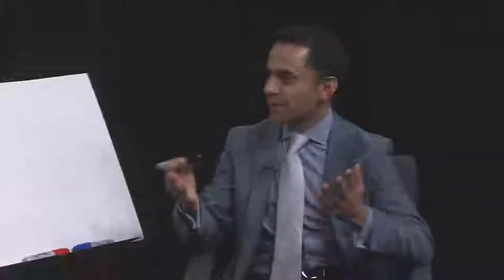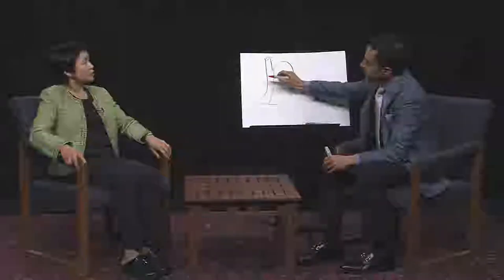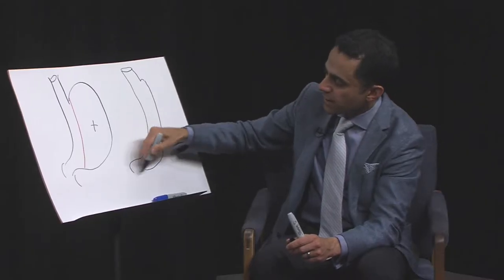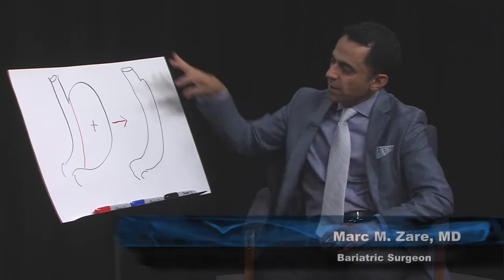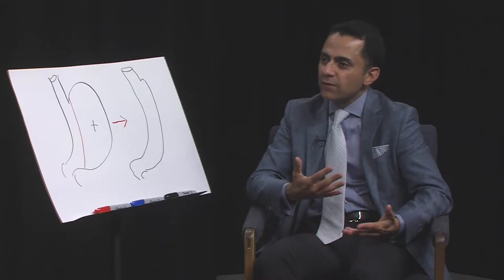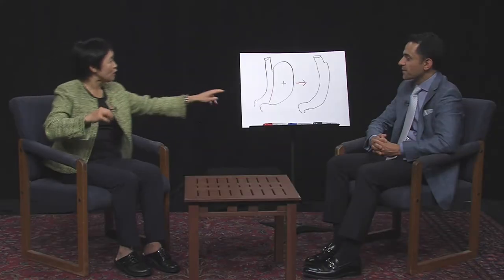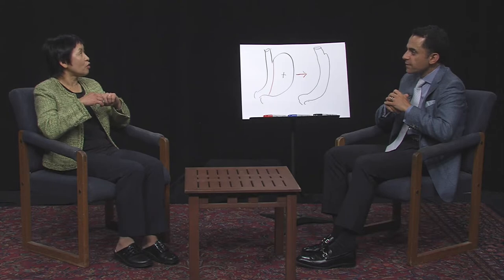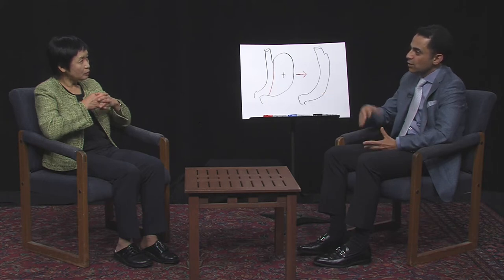Gastric Sleeve All You Need To Know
Dr. Marc Zare speaks about the risks and benefits of sleeve gastrectomy surgery. We discuss the usefulness of weight loss surgery in diabetes management and significant weight loss.